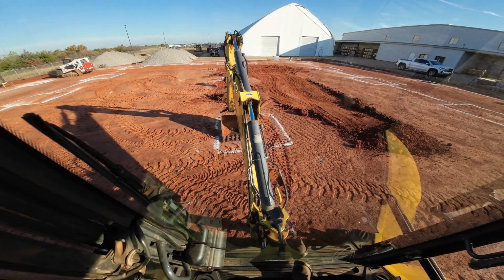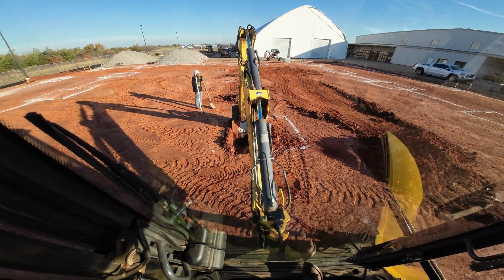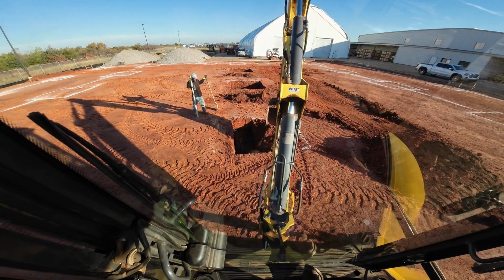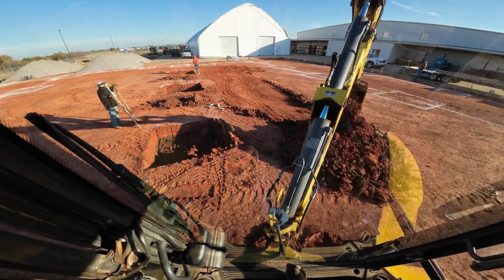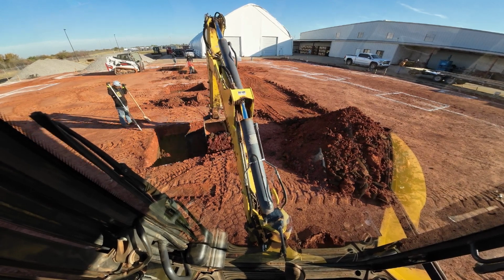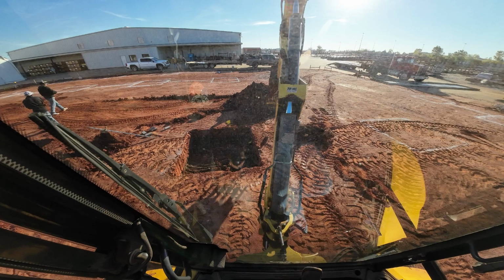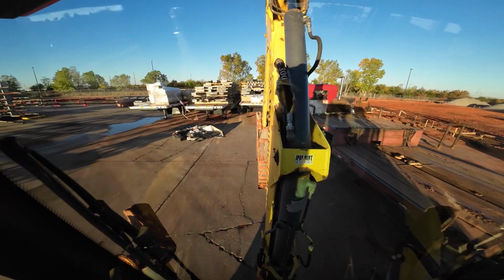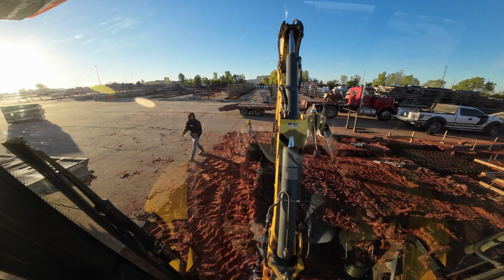A commercial footing.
A commercial building 24,000 square foot with  heavy footings for bridge cranes.